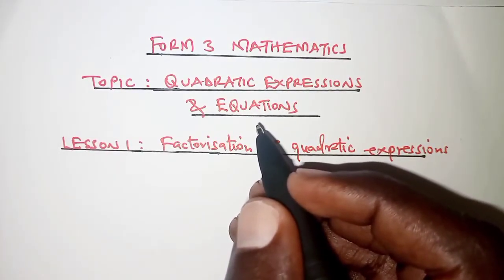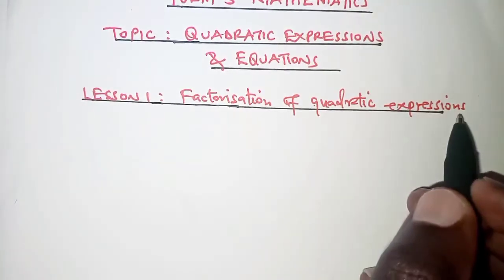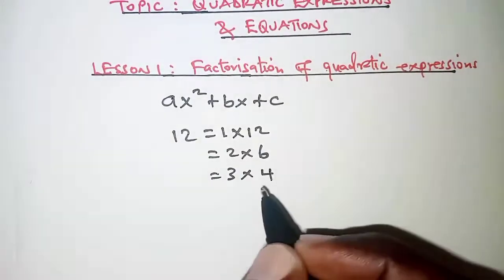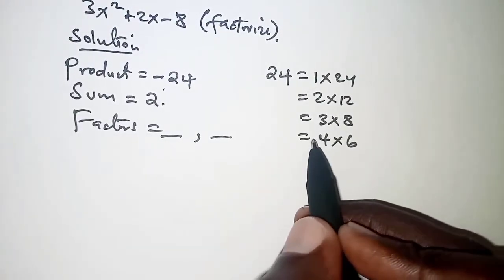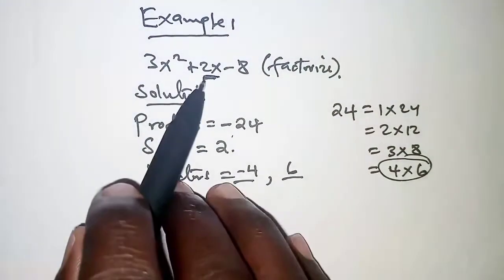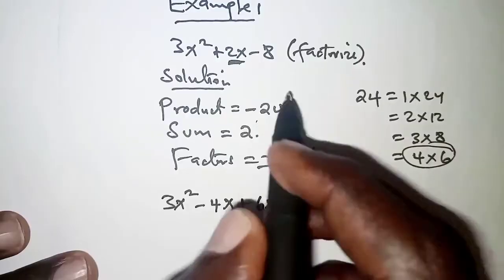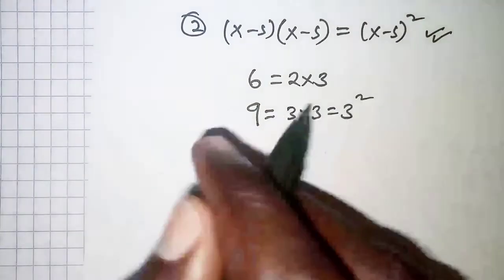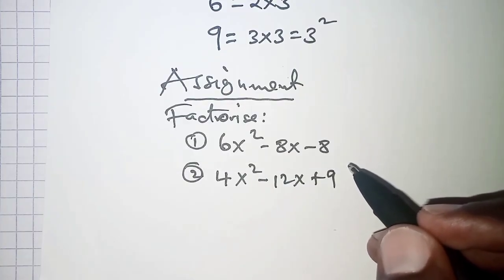Quadratic expressions and equations||Factorisation method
FACTORISATION of quadratic expressions.